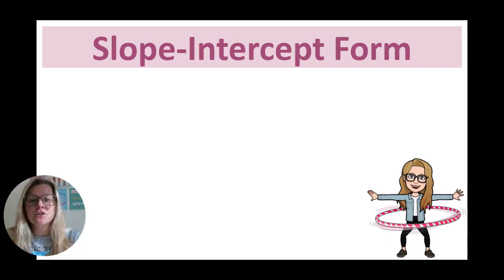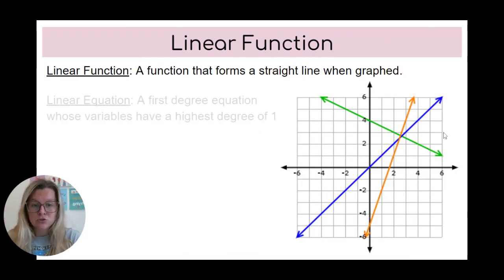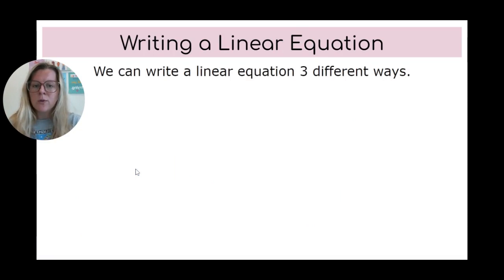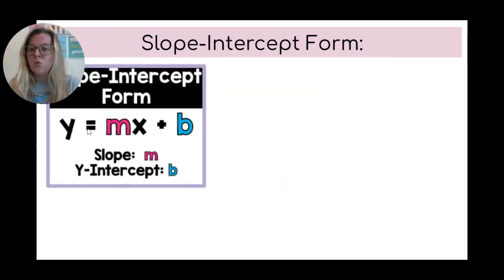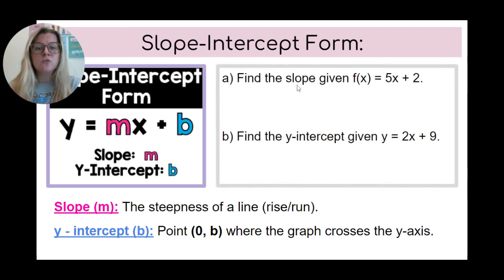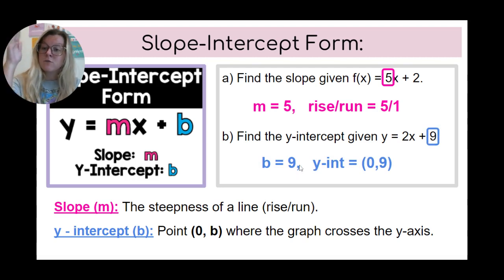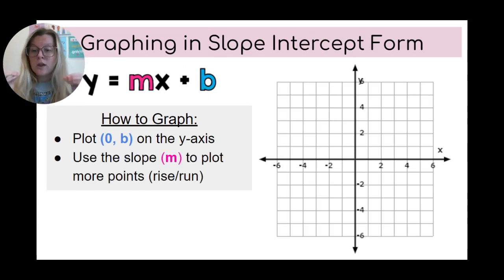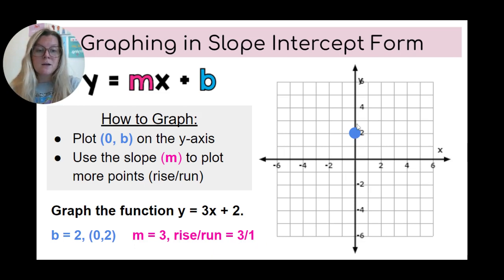3.2A - Graphing in Slope Intercept Form